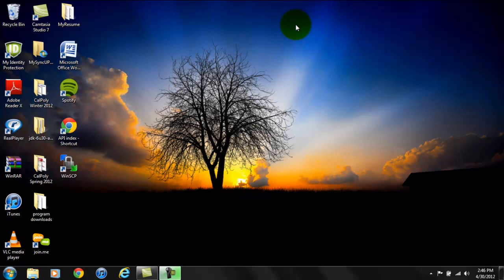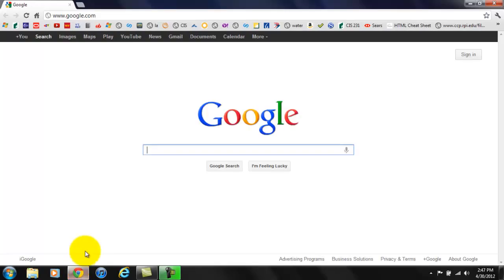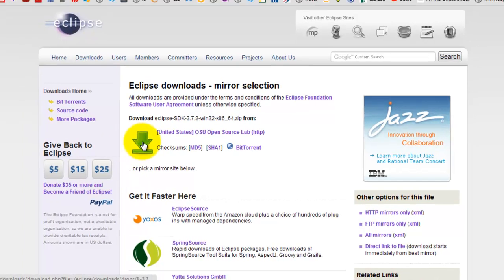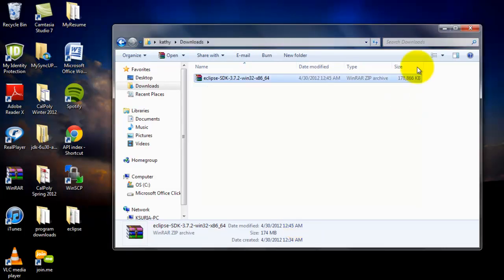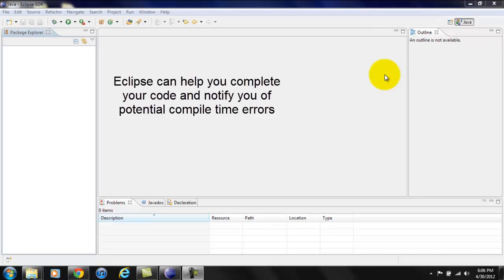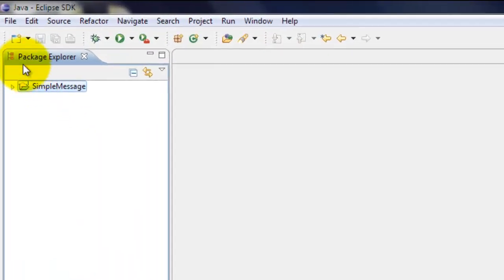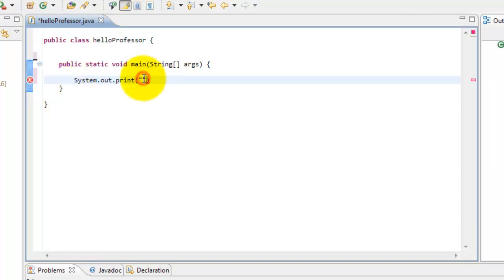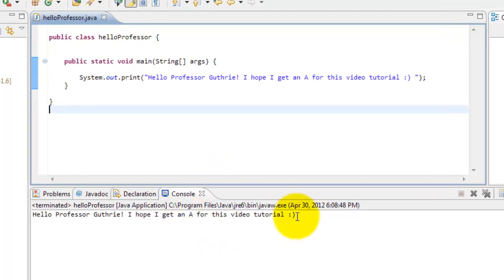How to Download, Install & Use Eclipse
A video tutorial on how to download, install, and use Eclipse IDE in your computer by Kathy Suria.